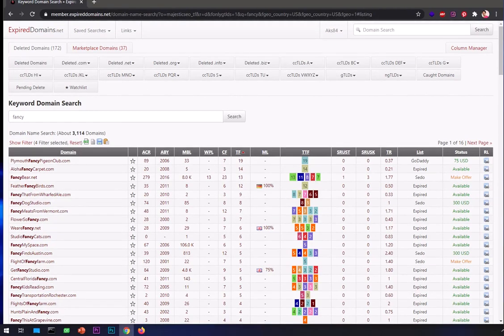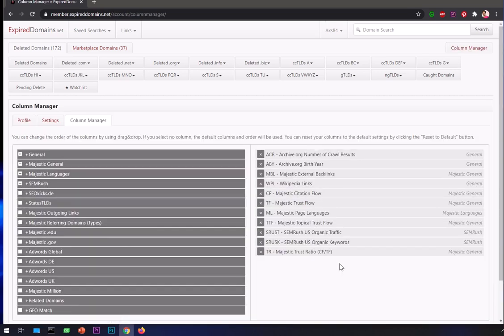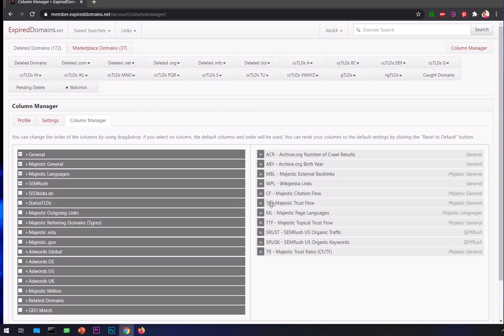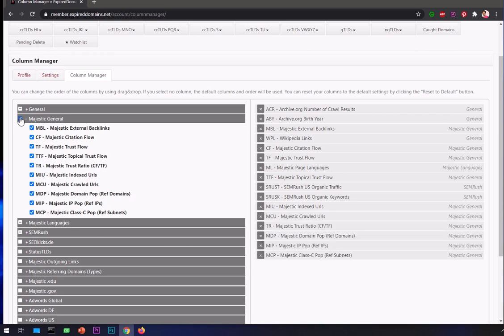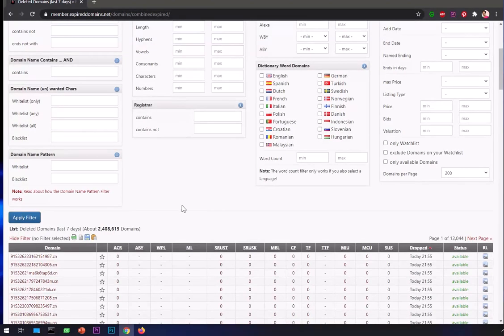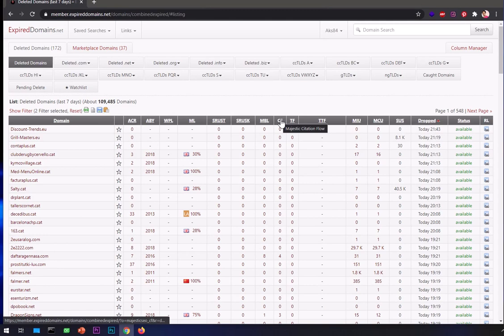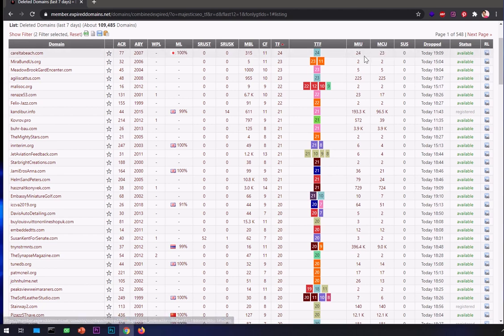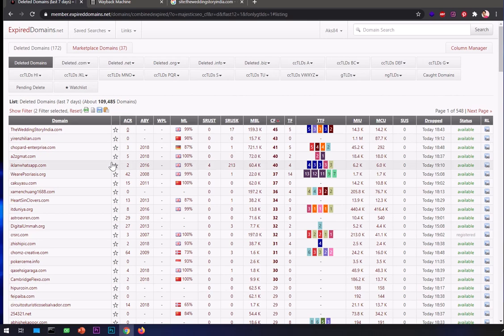How to Find Expired Domains Relevant to Your Niche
How to Find Expired Domain Relevant to Your Niche.
Do not fall for higher DA, PA, CF and TF, instead go for link relevancy if you want to build authority.